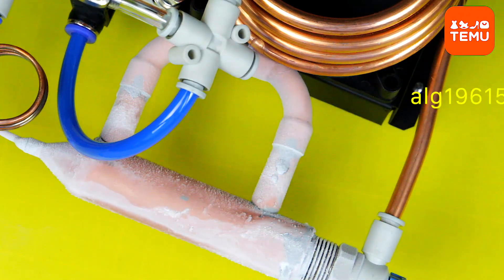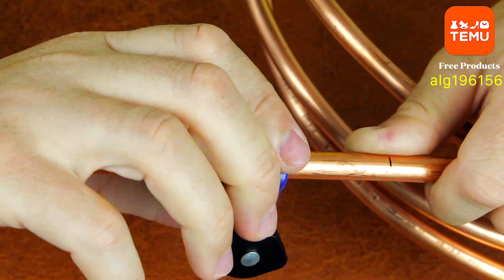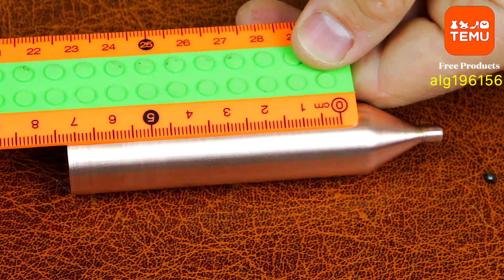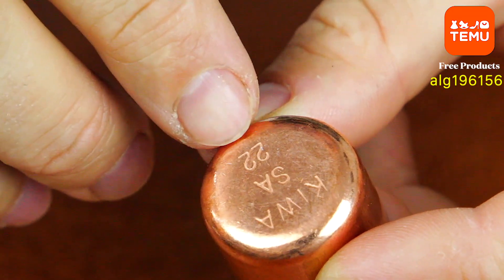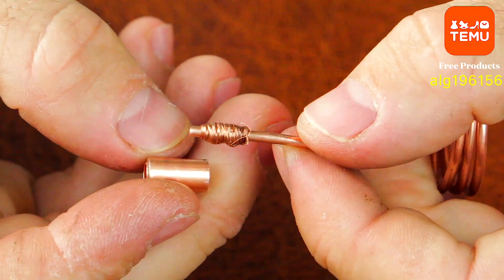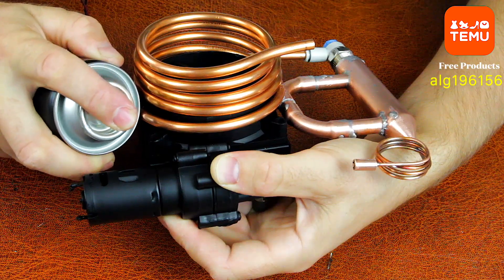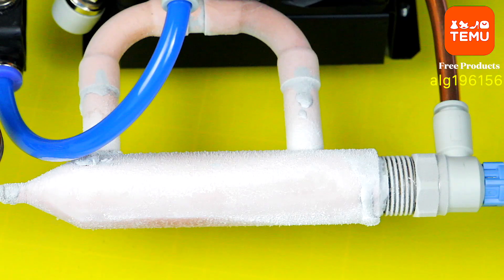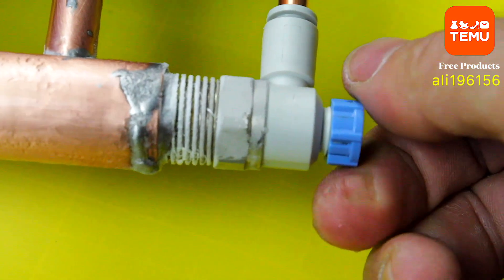How to Make an Adjustable Split Freezing Air Conditioner Down to -30°C and a Heat Pump Up to +45C